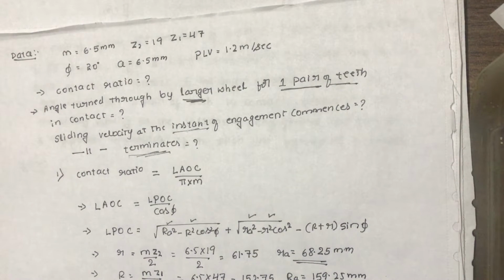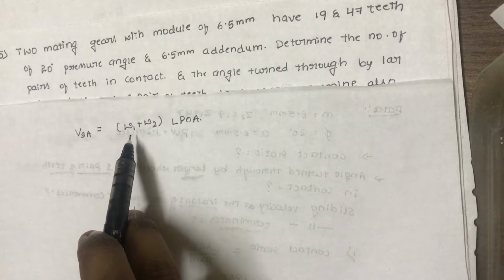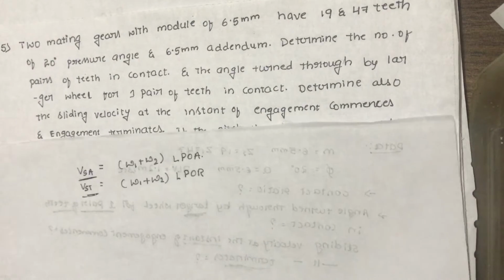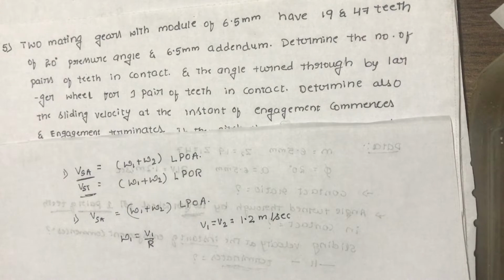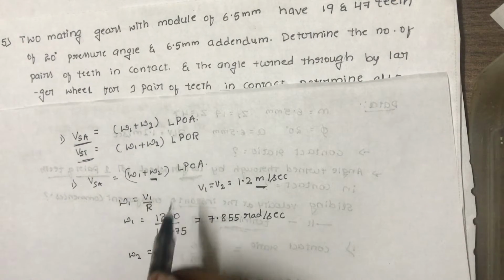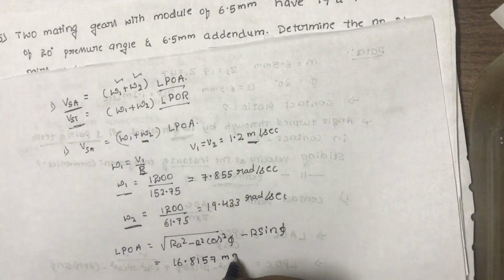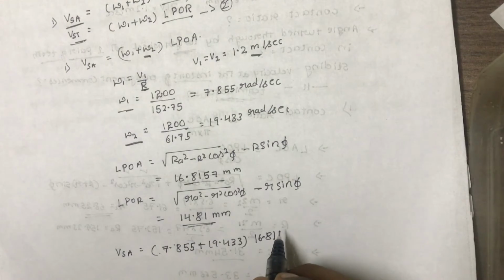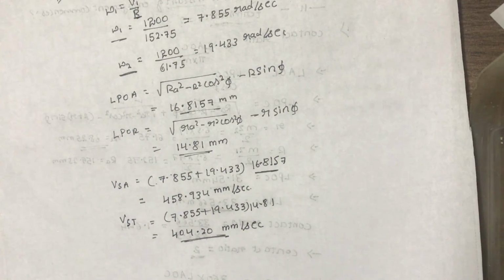SPUR GEARS 11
problem 5 continued